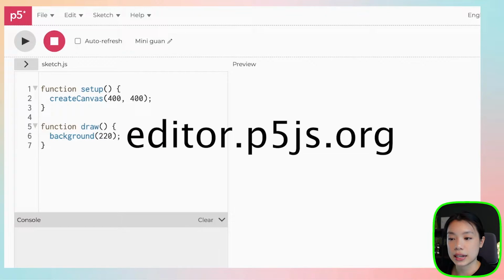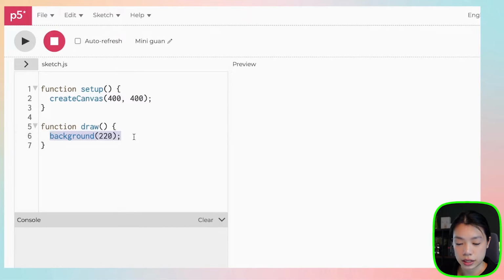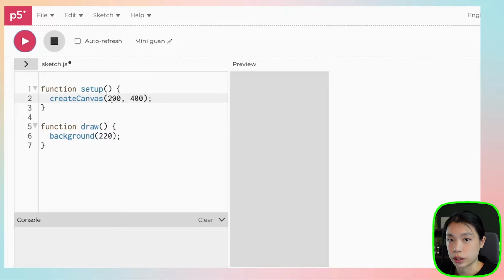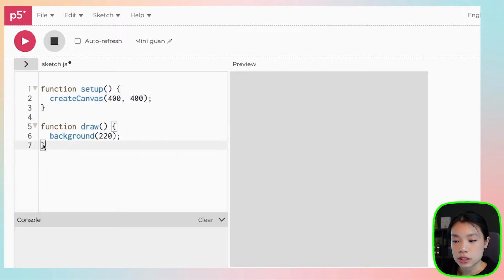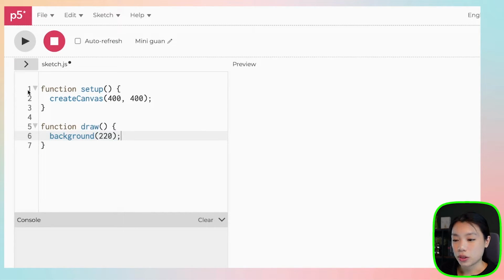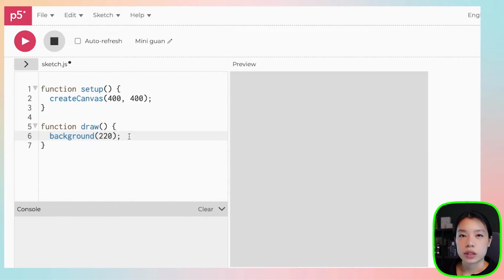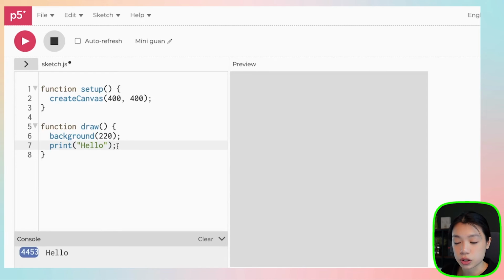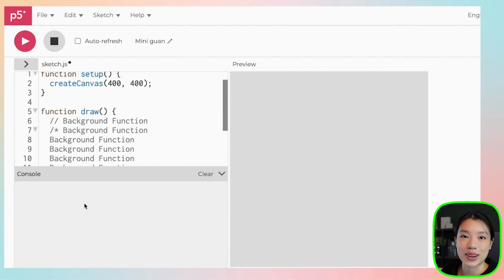Building Blocks - Creative Coding with p5.js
🚀 Creative coding content for beginners! Come along for the ride! 🚀

Timestamps:
0:00 Intro
0:10 What you need to get started
0:58 p5.js editor and its components
1:28 Going over the default code
5:48 Setup() and Draw() functions
7:46 Console and its usage
10:35 Commenting